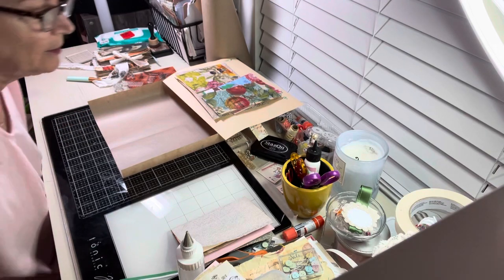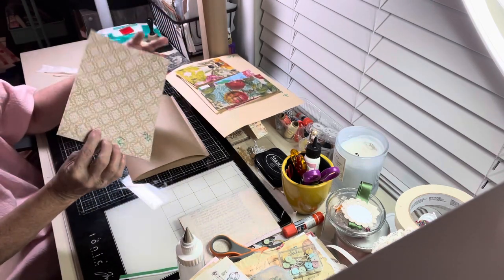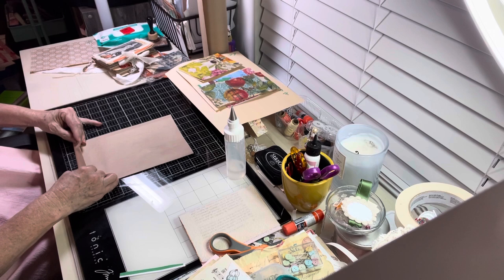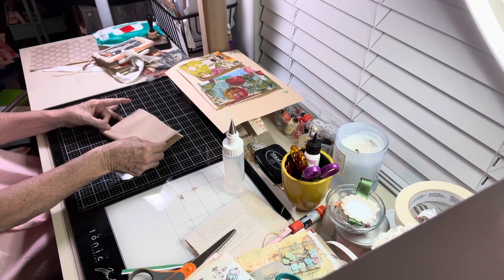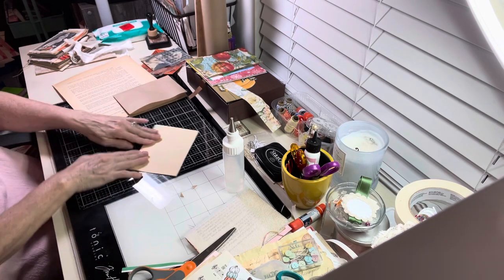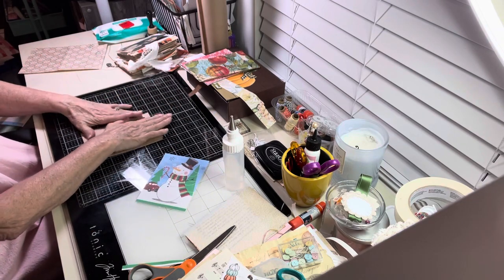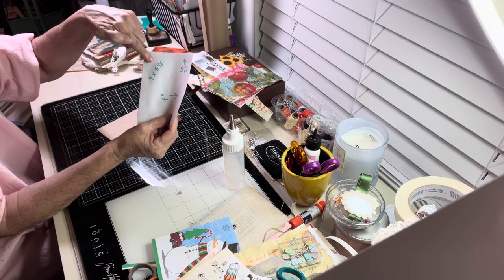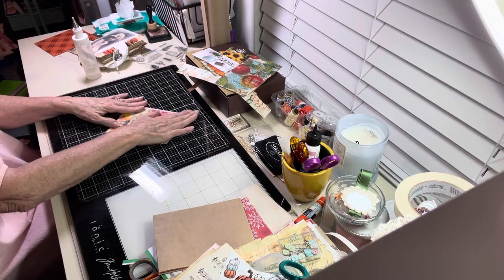Create a simple paper bag journal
Create a paper bag journal making your own bag.